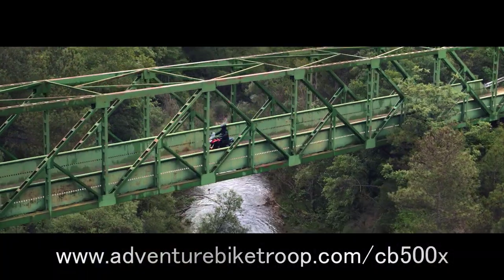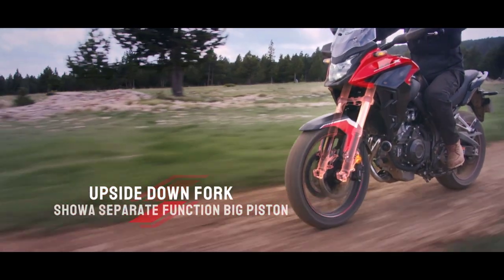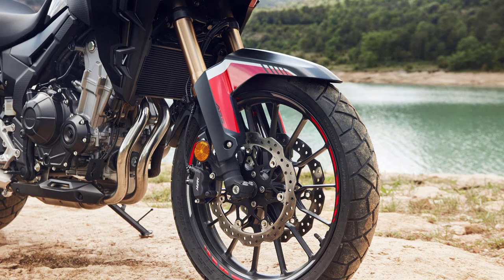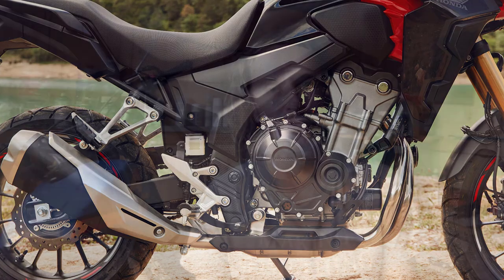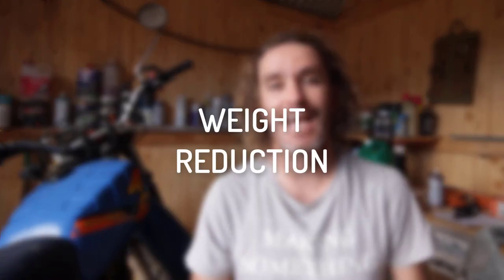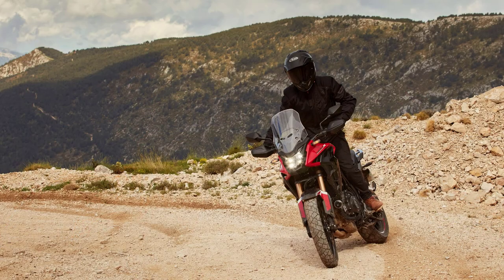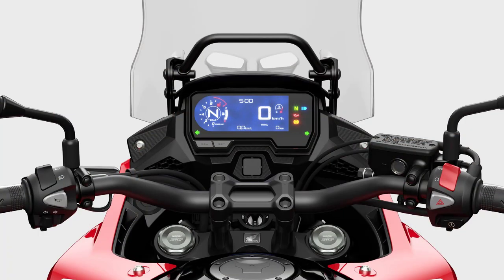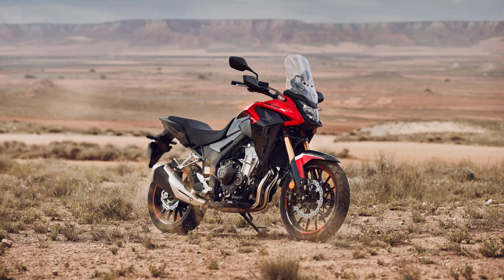Honda CB 500 X Upgrades | 5 Differences Between the 2022 & 2021 Models (In under 5 minutes!)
If you want to support this channel, please share it with your riding buddies or use the following Amazon affiliate link for your dual-sport and adventure bike gear and upgrade purchases